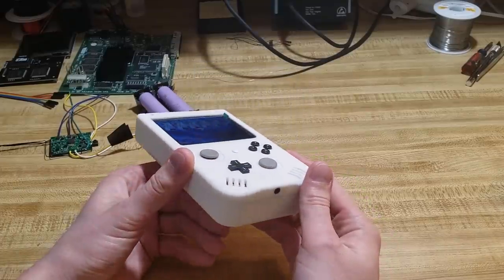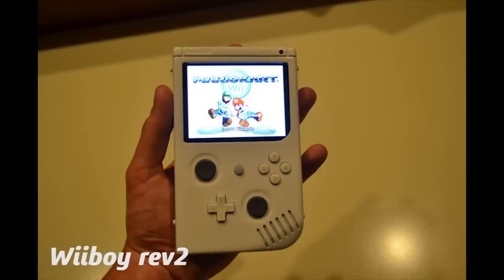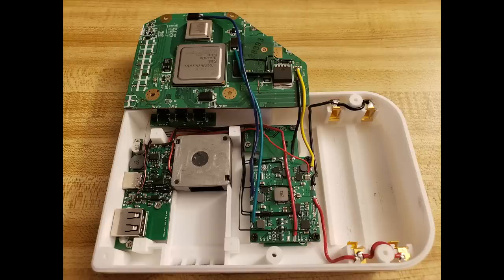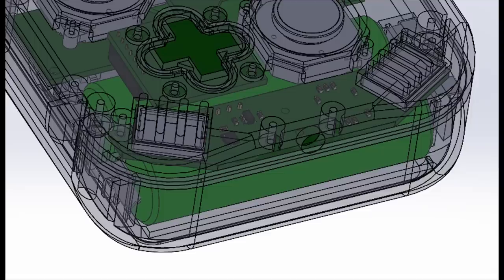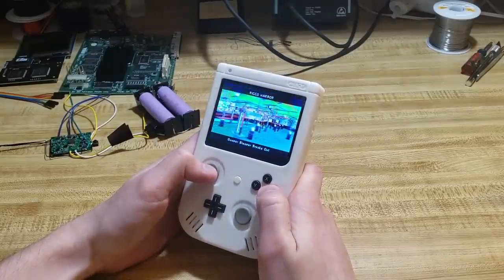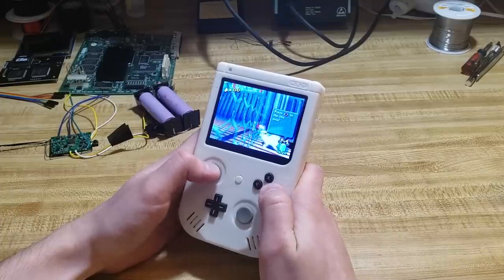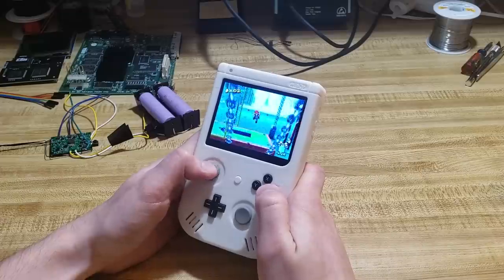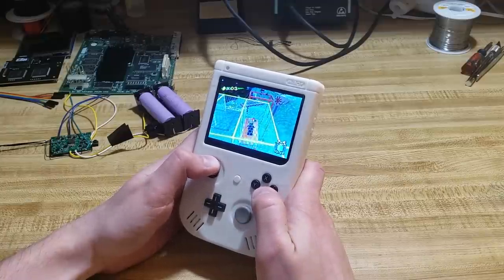The Wiiboy rev3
Introducing the long awaited Wiiboy rev3. This has been an ongoing project since 2016.